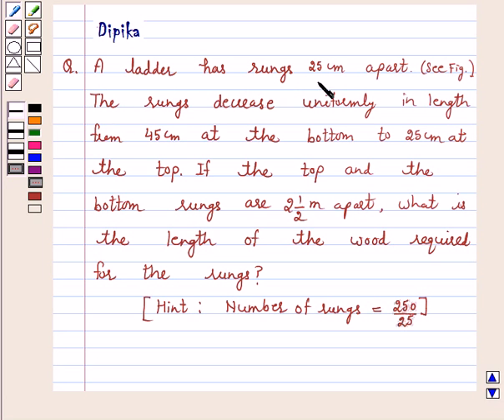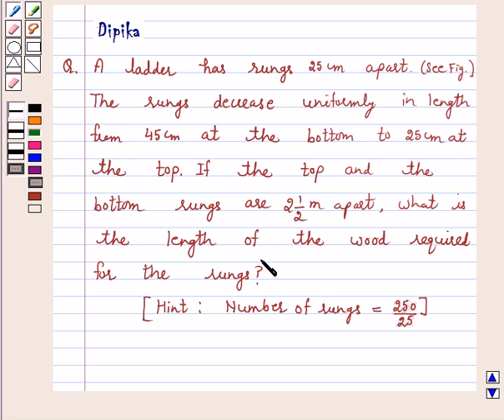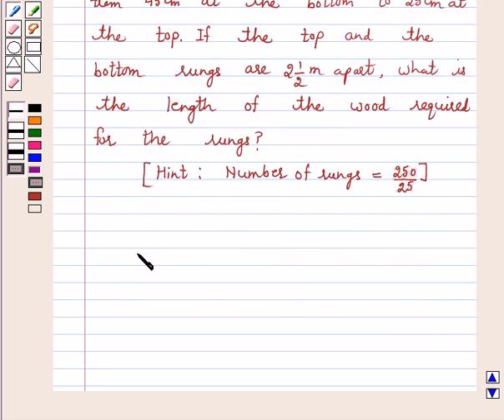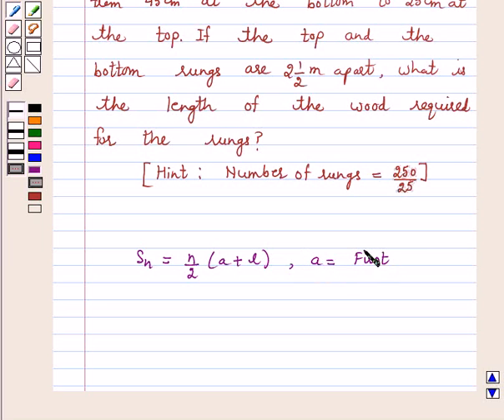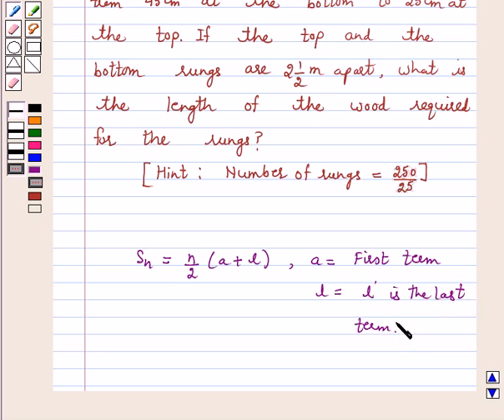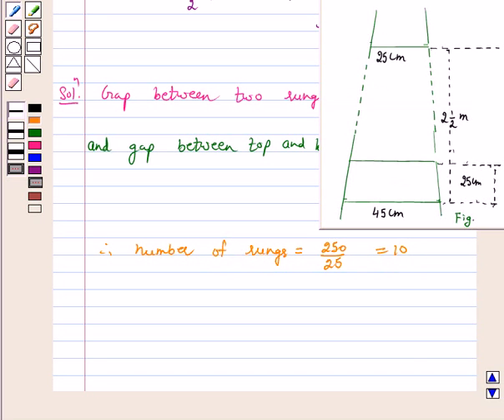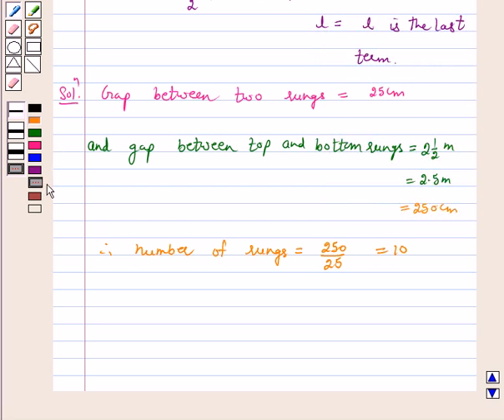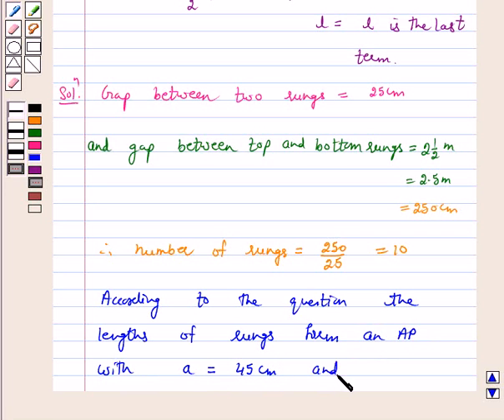Maths X NCERT 2007 5 5 4 3